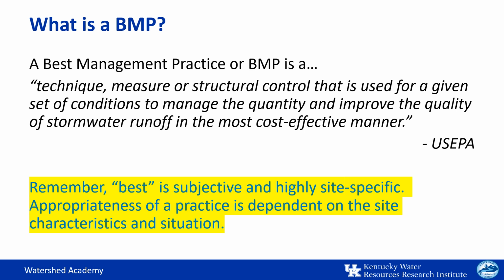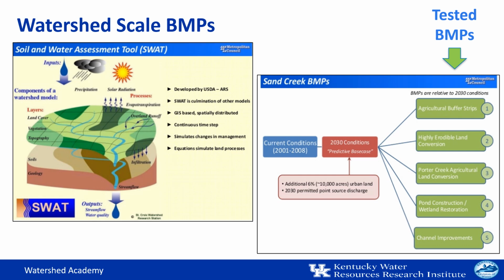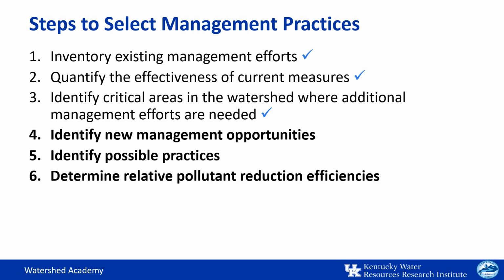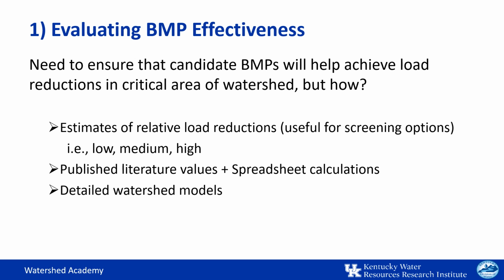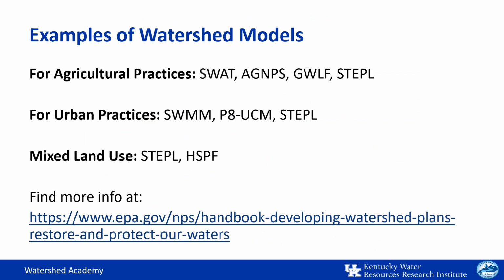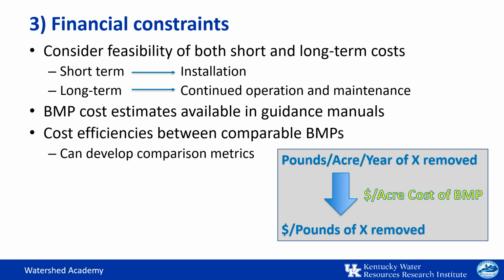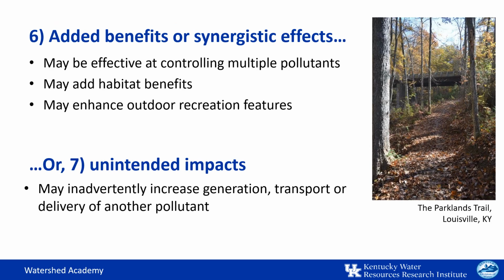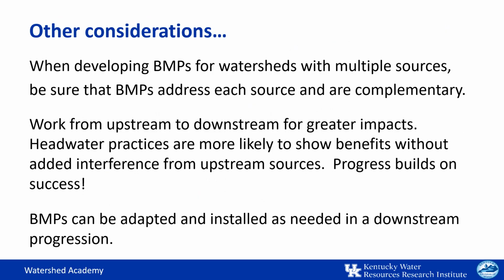4.2 Evaluating Best Management Practices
This presentation was given on May 6, 2020 as part of the Module 4: “Land Use and Related Best-Management Practices” of the Kentucky Watershed Academy. In this episode, Malissa McAlister and Steve Evans of the Kentucky Water Resources Research Institute discuss how to evaluate best management practices to address water quality impairments in your watershed. The Kentucky Watershed Academy was developed by the Kentucky Water Resources Research Institute and funded in part by the Kentucky Division of Water through a grant from the US EPA. For more information on the Kentucky Watershed Academy, please go